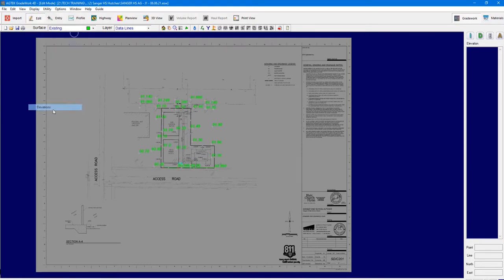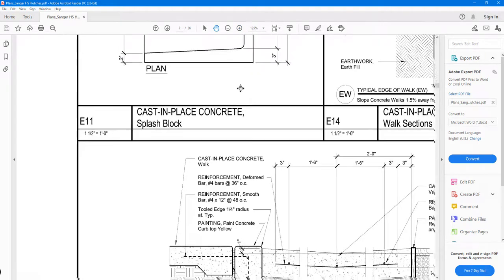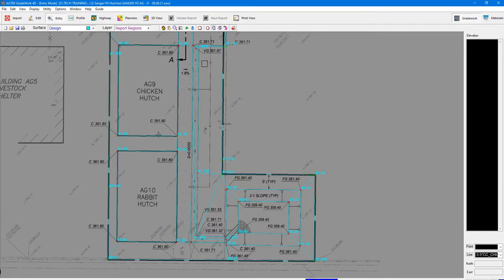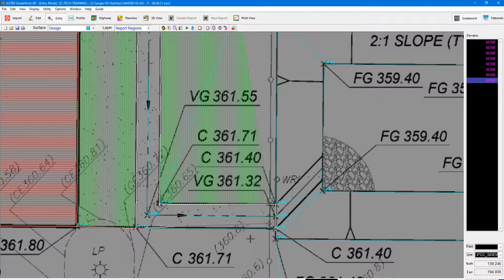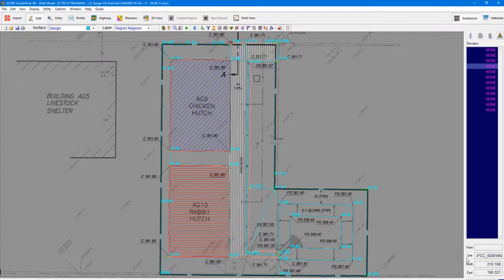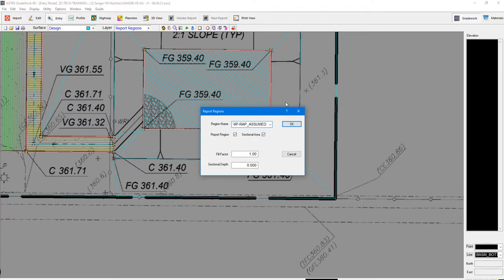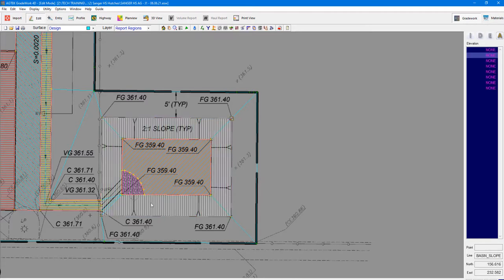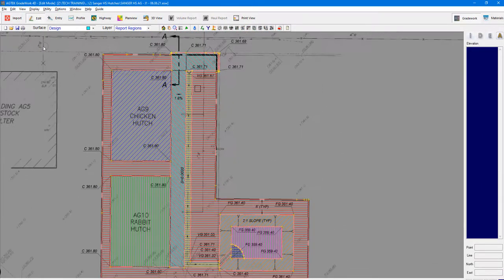AGTEK - REPORT REGIONS TRAINING - JOB 2